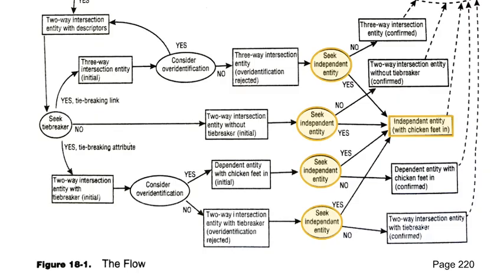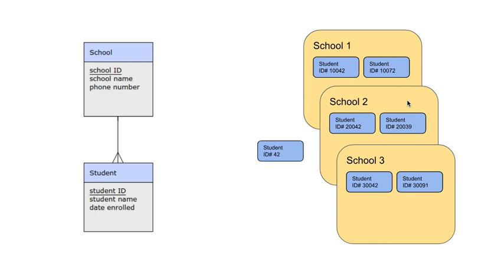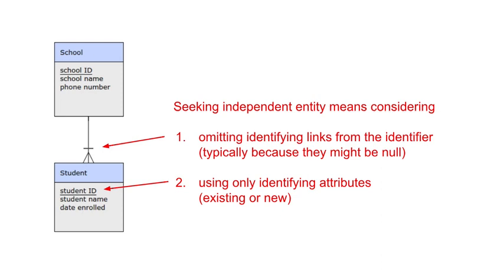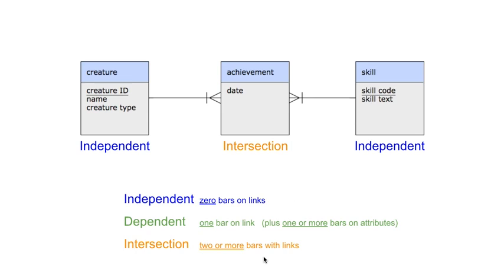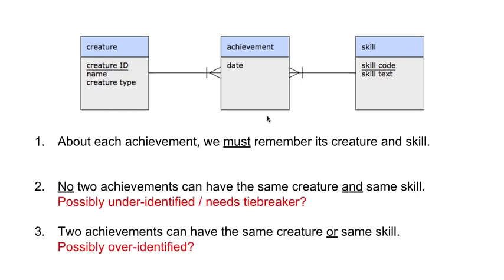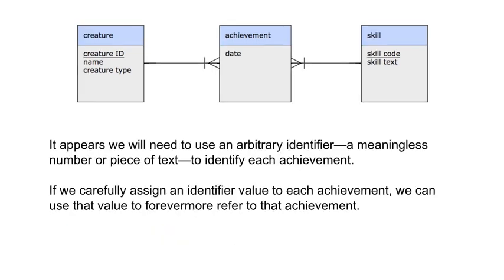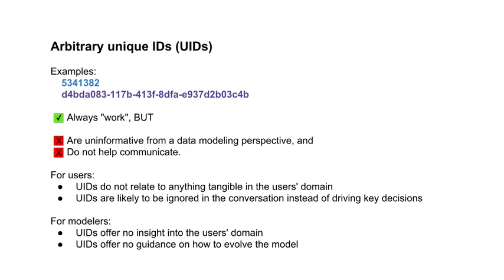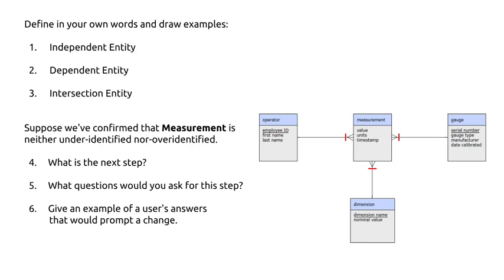2-4: Seek Independent Entity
By the end of this video I will expect you to understand how to seek an independent entity in a conversation with users; the kinds of problems it solves; and also why we avoid arbitrary IDs when possible.

Supplemental reading: Mastering Data Modeling, page 236 and Chapter 6.